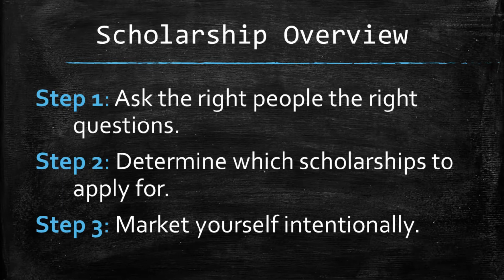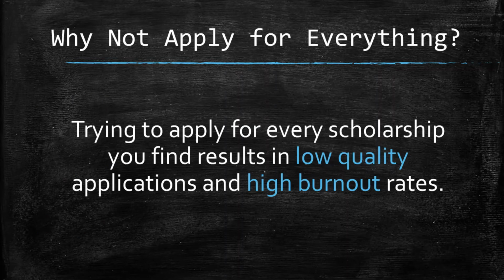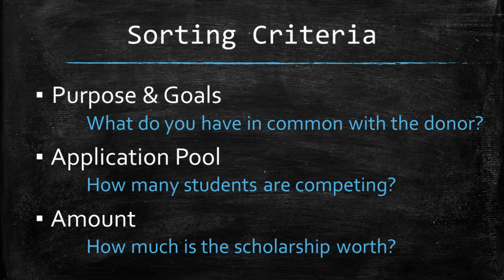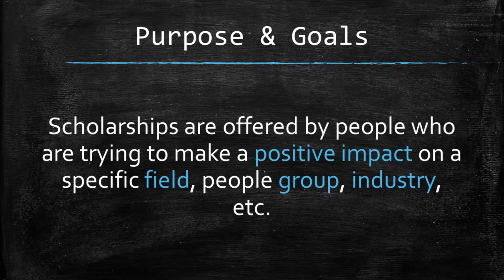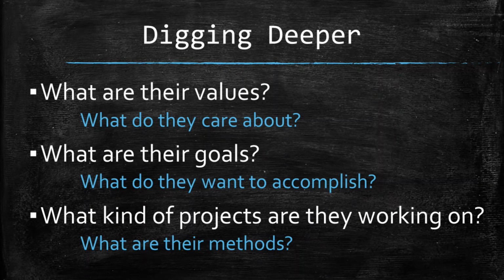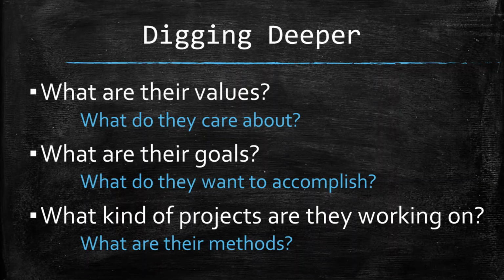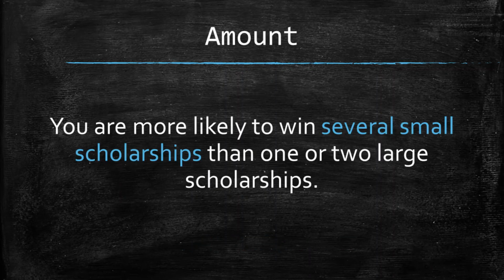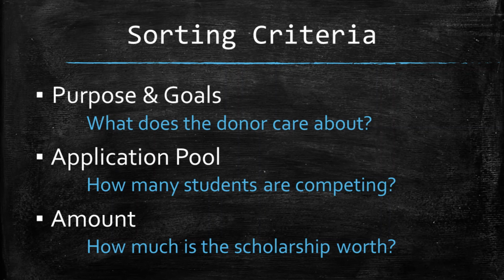Which Scholarship Should I Apply For? | Scholarship Resource Center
This financial aid podcast dives into the question of which scholarships to apply for. Use this video to help you determine which scholarships you have the best chance of getting so you can focus on those, from the Scholarship Resource Center at George Fox University 🔎💵

The Scholarship Resource Center at George Fox University is the premiere resource for prospective and current students to find and apply for scholarships.